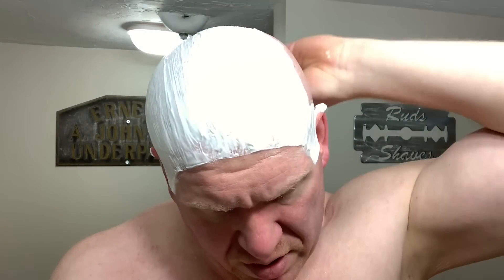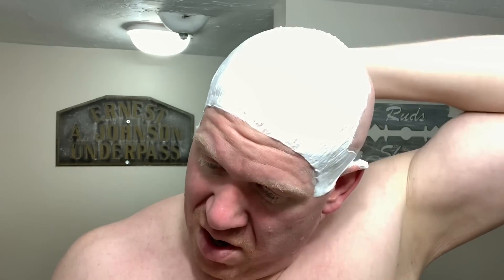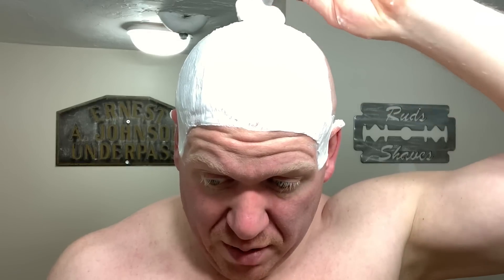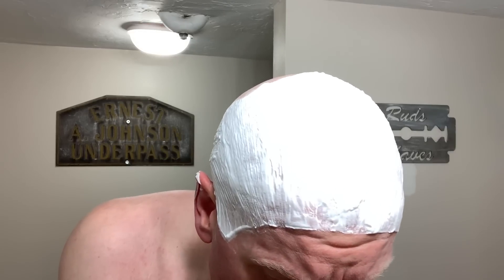iKon B1 Standard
iKon Shave Craft is an artisan razor making company based in the United States. The company has been around for a long time and was one of the pioneers in stainless steel razor manufacturing. The company’s philosophy is to offer a modern take on vintage razors. The company offers a wide range of purchasing options from full razors, head only, handle only and accessories. Purchases can be made direct or from the following third party resellers: Maggard Razors Barbieri Uniti Srl and Connaught Shaving

The iKon B1 Standard features the B1 coating, which is designed to prevent water staining that can occur even on high grade stainless steel as well as an additional corrosion protection. The head is machined to tight tolerances and coupled with the tab like posts, razors blades center perfectly and are held tightly when the assembly is tightened. The head weighs 31 grams and features the company’s logo etched into the base plate.

The iKon B1 Standard is an aggressive shaver which offers a lot of blade feel to the user. The razor although aggressive is not the most efficient shaver. The cutting angle is natural although the sweet spot is narrow. There is not a lot of forgiveness from this razor’s head design. The blade feel is nice for blind shaving the back of my head, but I am never able to shave mindlessly because the sweet spot is so narrow.

Overall, this razor did not impress me to the point where I feel like I need to own one. It is well crafted and is priced with many mid-priced stainless steel razors making it a more affordable option than the premium or ultra-premium priced razors on the market.